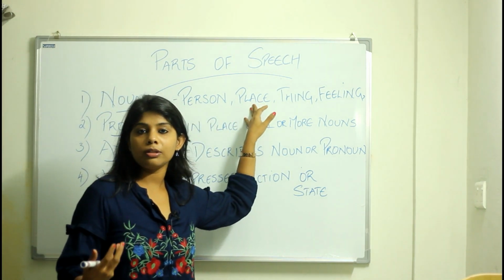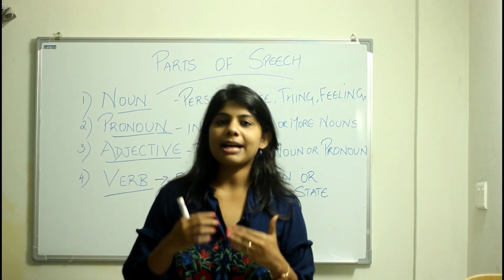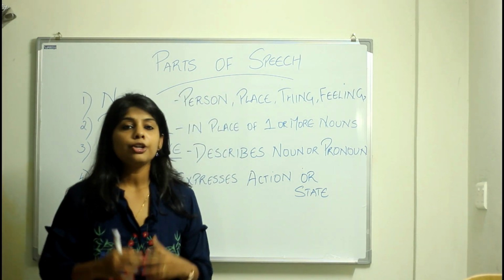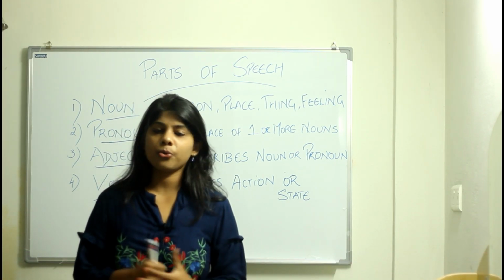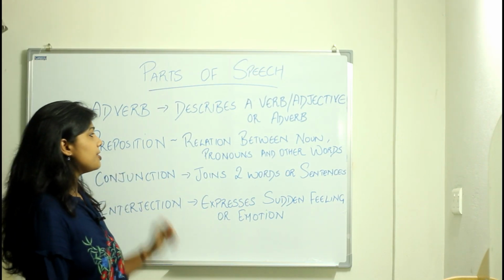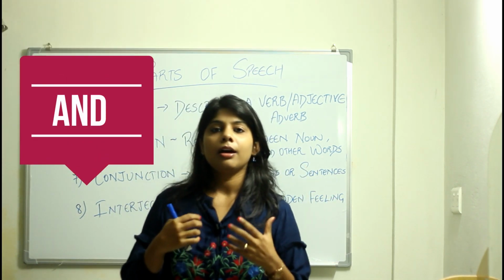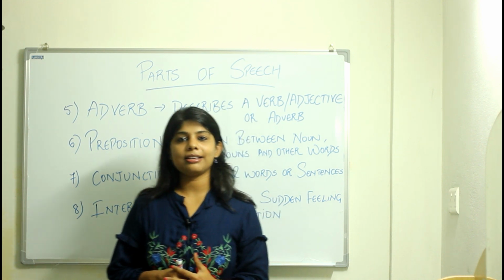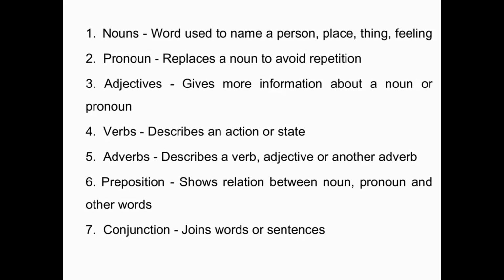Parts of Speech in English Grammar with examples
In this video, we will learn the different parts of speech in English Grammar. We will be looking at the use of nouns, pronouns, adjectives, verbs, adverbs, prepositions and interjections. The concepts will be  explained with examples. Each part of speech has a specific use and function which has been explained in this lesson.

At the end of the class, I will summarize all the concepts to help you remember them.
The English Classroom will post weekly videos on different Grammar related topics which includes  concepts, practise exercises , quizzes and other such interactive English videos.

Happy Learning :)